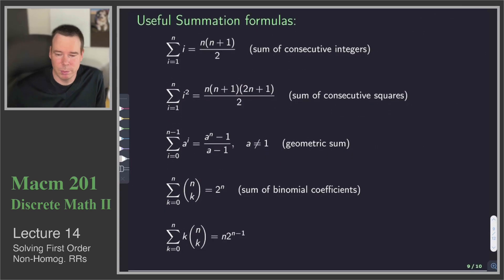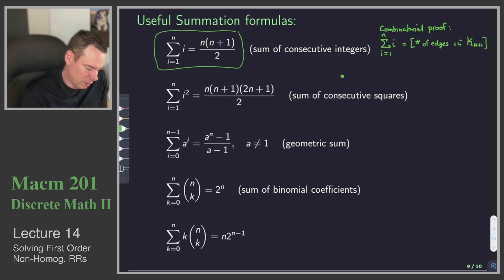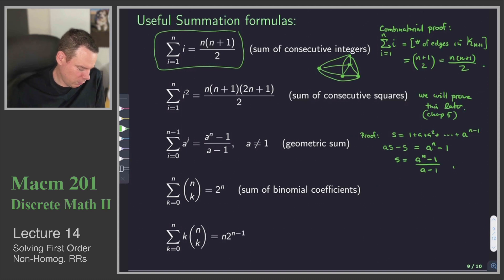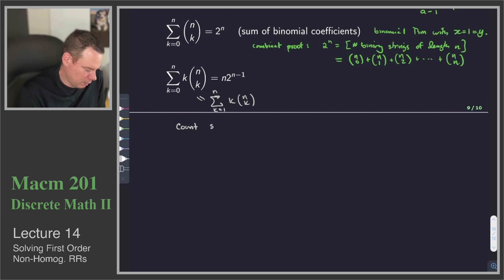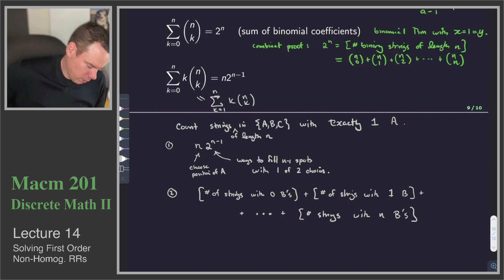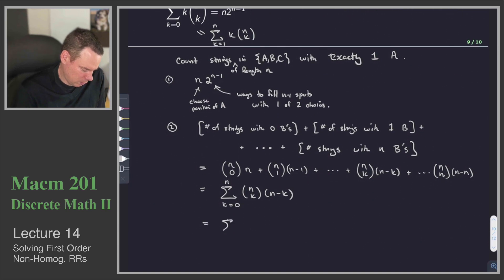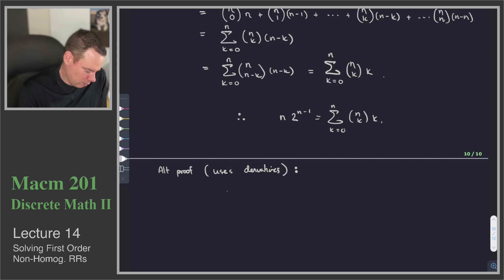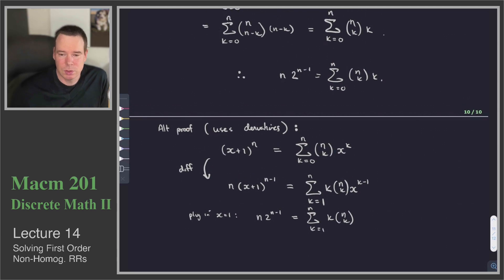Macm 201 - Lecture 14 (Bonus) - to be deleted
Proofs of some useful summation formulas.

Error: (second formula) the formula for consecutive squares should have a "6" in the denominator, not a "2".